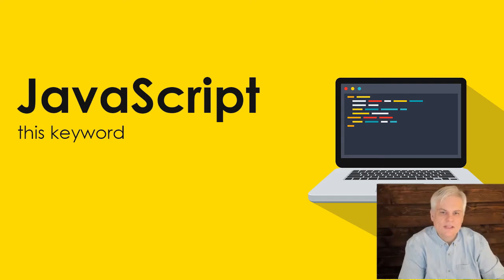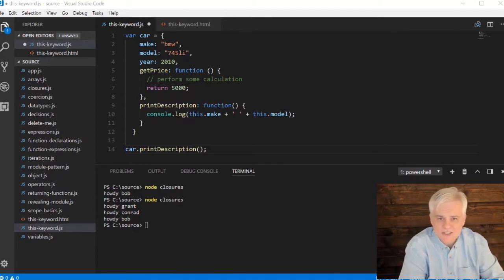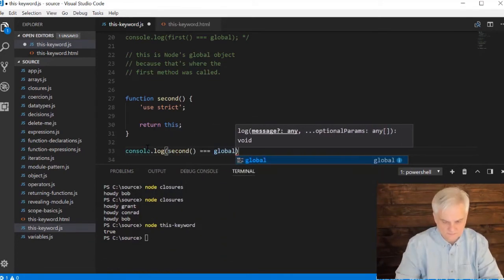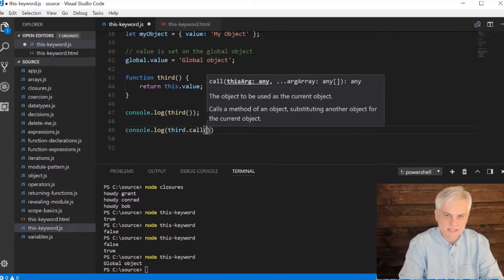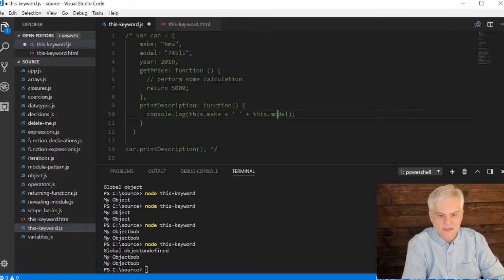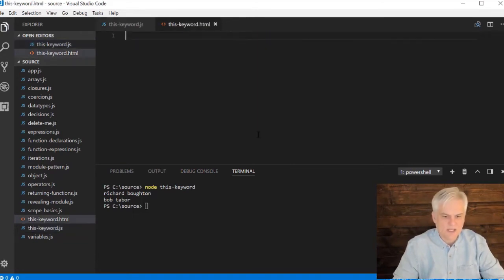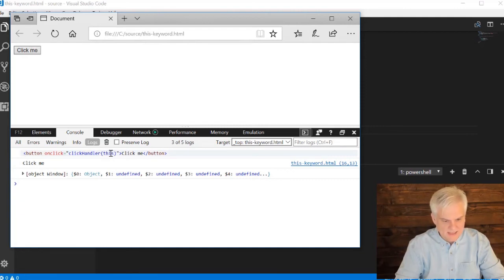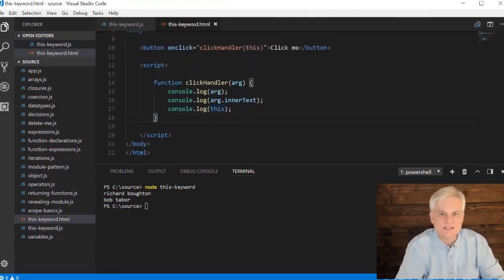18 JavaScript this Keyword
Get the details on the "this" keyword, which causes a lot of confusion for JavaScript developers. Listen as Bob explains what this mysterious object is and how to bend it to your will.